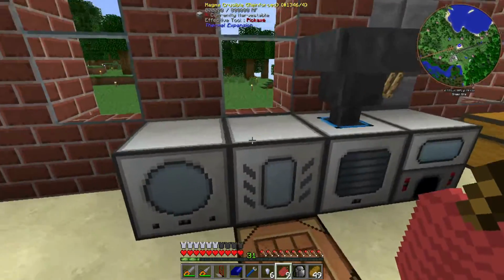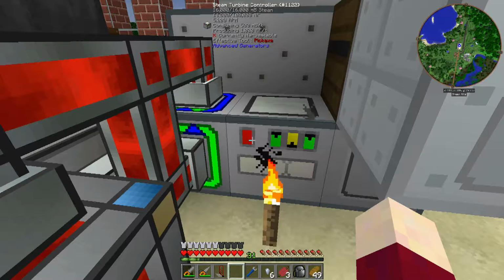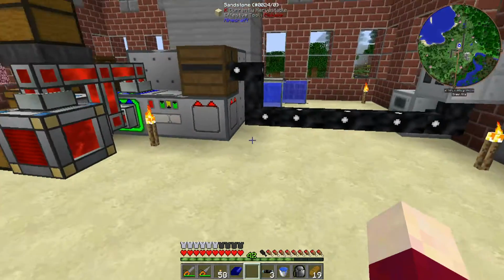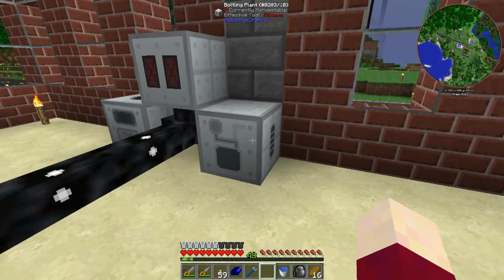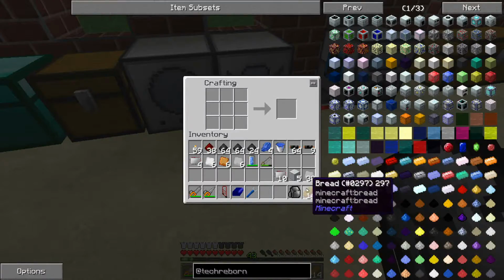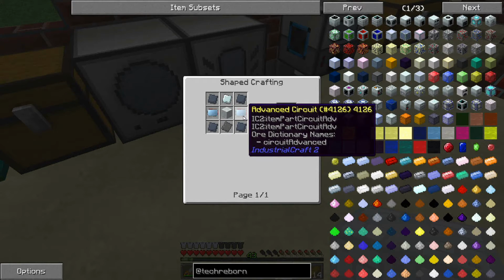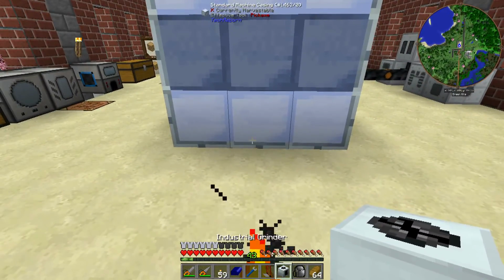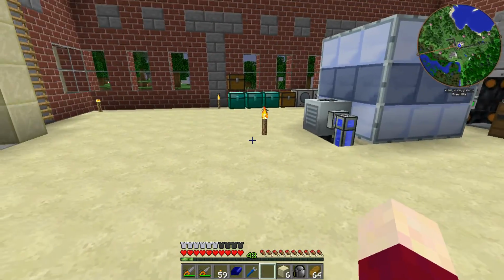FTB Inventions Episode 9 Industrial Grinder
Welcome back to Feed The Beast Inventions!

This is a tech only mod pack on the FTB launcher.